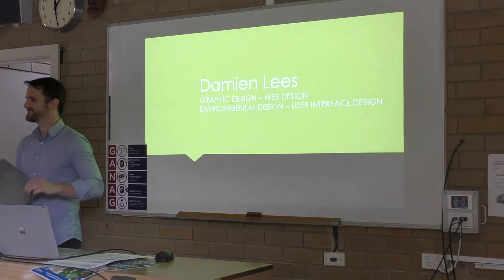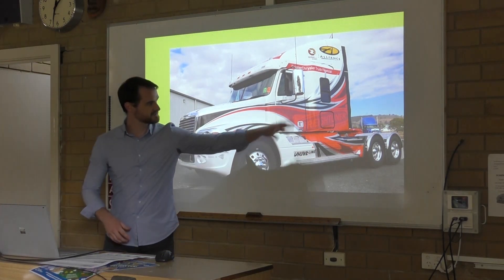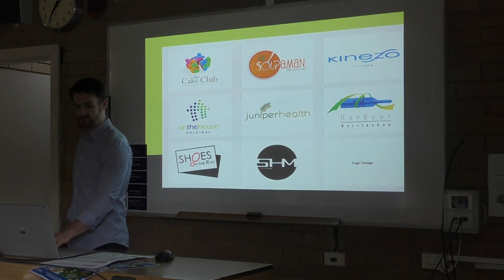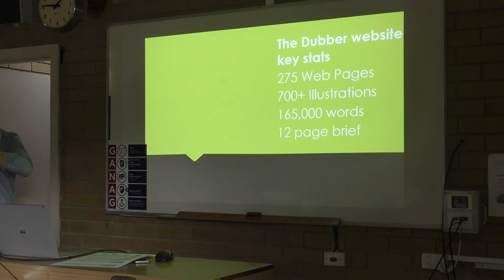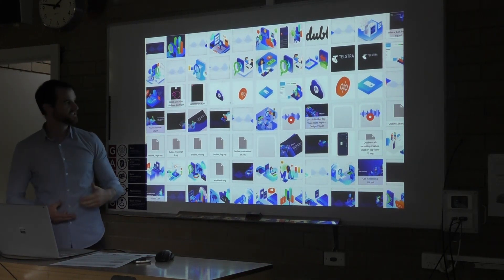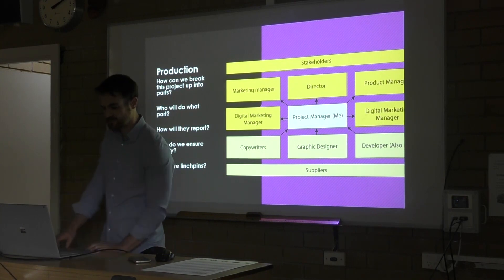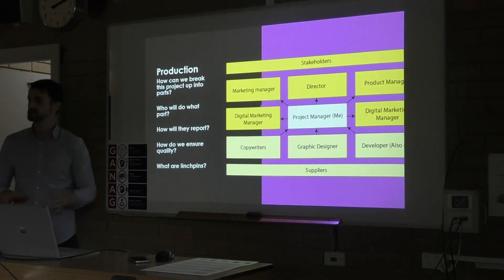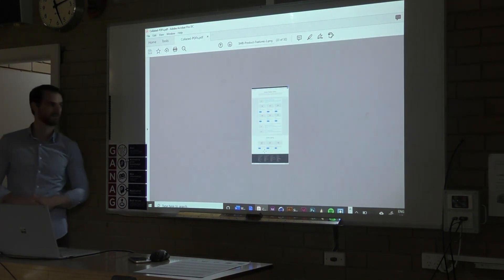Professional Design Practice - Graphic Design Industry Process Presentation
Corresponding Powerpoint presentation along with the Website Scope (Referenced in the presentation) can be found here: